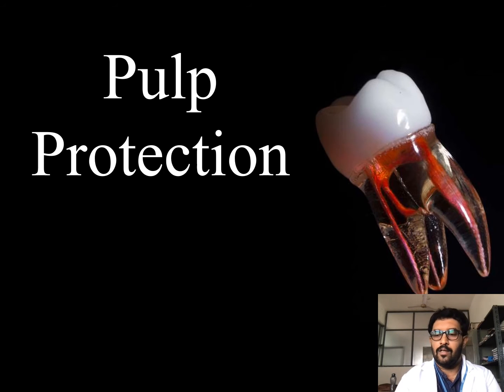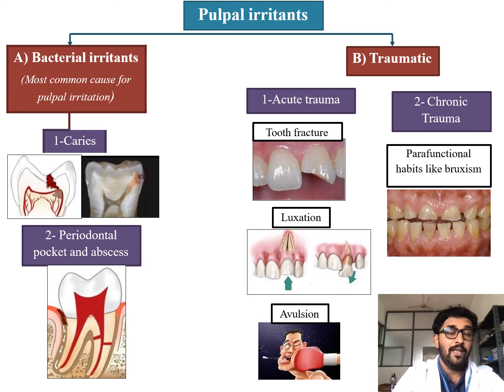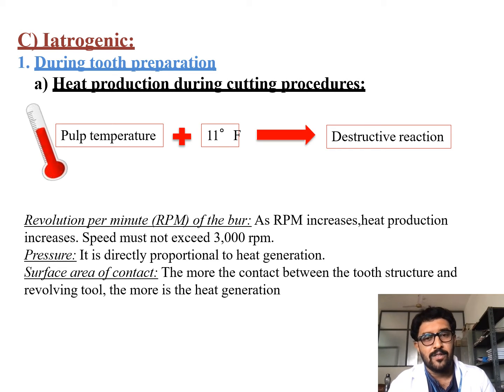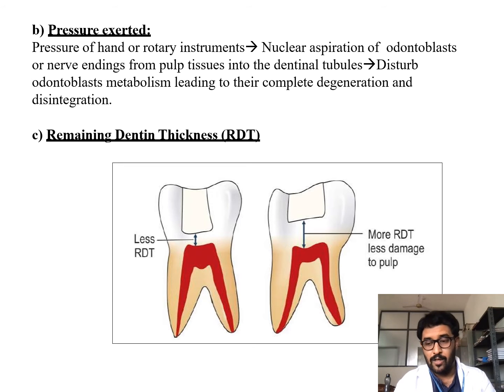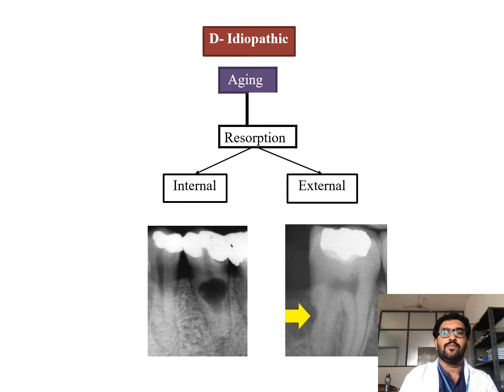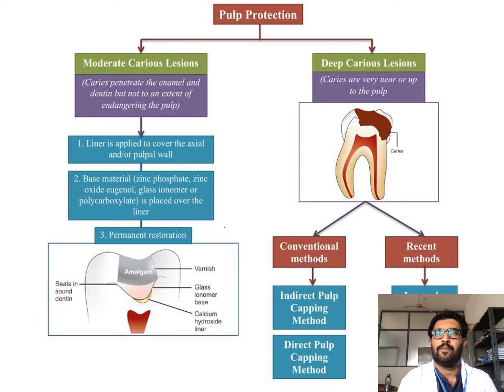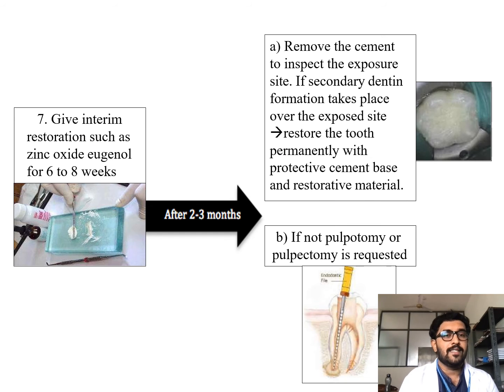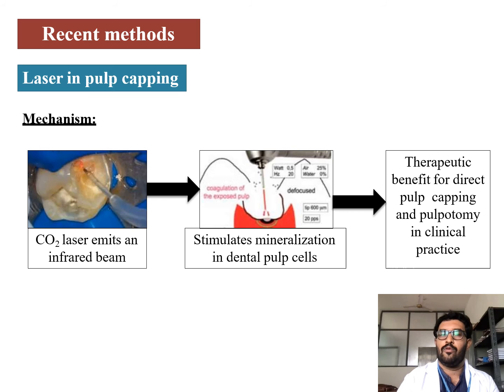PULP PROTECTION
PULP PROTECTION BY DR. BASAVANA GOUDA